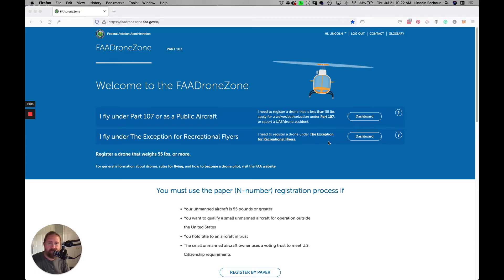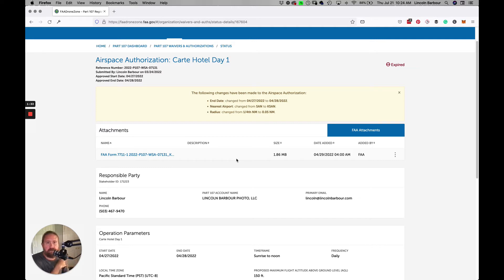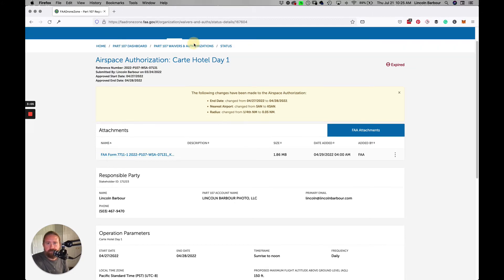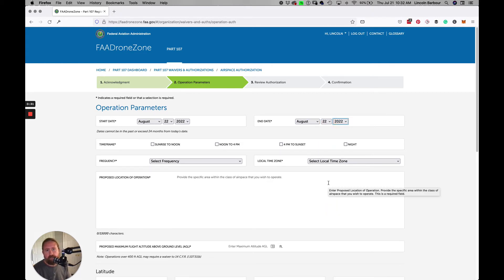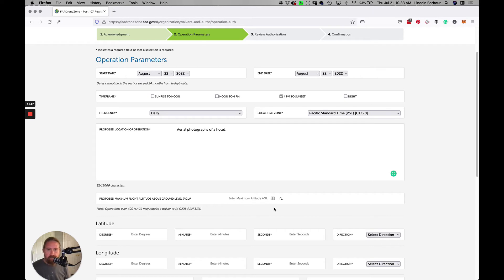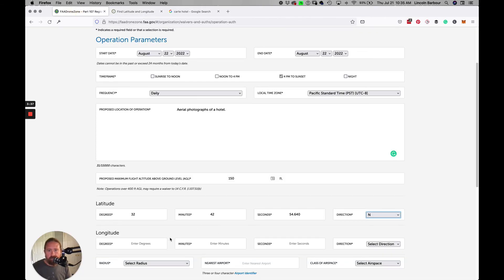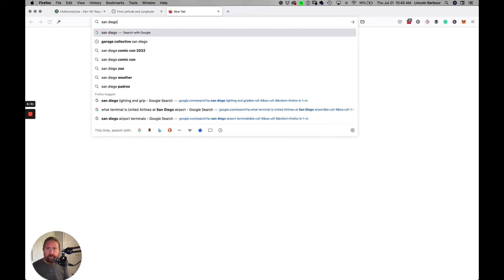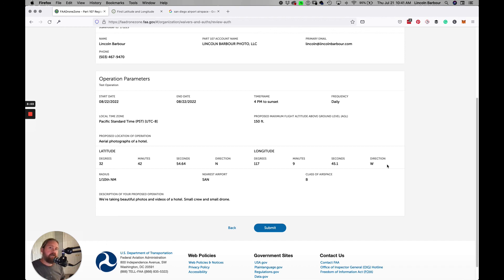How To Fill Out FAA Drone Airspace Authorization From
Need to fly your drone near an airport or restricted airspace? If you have a Part 107 sUAS drone pilot license, watch this video on how to fill out the FAA’s DronZone Airspace Authorization form. I give you my experience with best practices to get the authorization you need to fly.